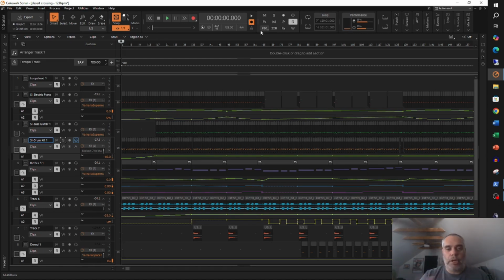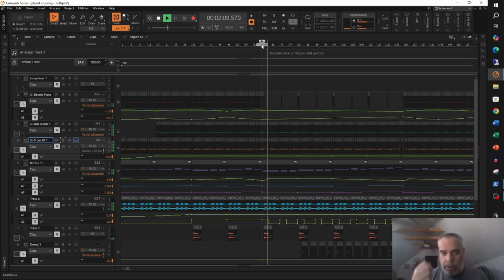How to Transform a House Track into a Trance Banger | Step-by-Step Guide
Want to take your house music production to the next level? In this video, we’ll break down how to transform a progressive house track into a high-energy trance banger using System5’s Desert Crossing EP as an example. Whether you're a fan of Eric Prydz, Deadmau5, or Sasha and want to explore uplifting trance elements like Armin van Buuren, Above & Beyond, or Paul van Dyk, this guide is for you.

We’ll cover essential techniques, including:

- Increasing BPM for a more energetic groove
- Layering lush pads and atmospheric textures
- Enhancing basslines for a rolling, hypnotic feel
- Using effects to take sounds and samples to the next level
- And more...

By the end, you'll know how to reshape a house groove into a euphoric trance track while keeping the essence of your original production. Perfect for EDM producers, Ableton Live and FL Studio users, or anyone curious about electronic music production using a DAW.